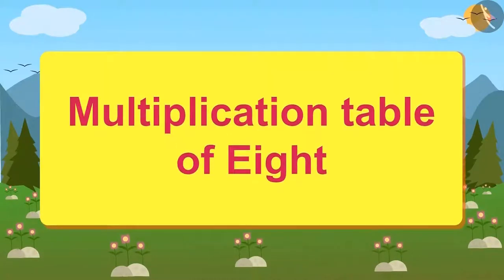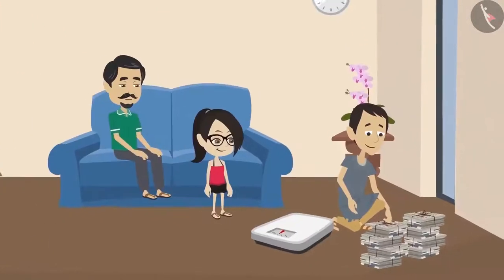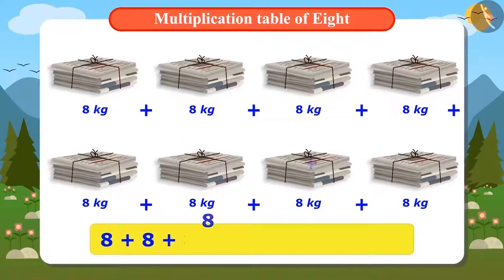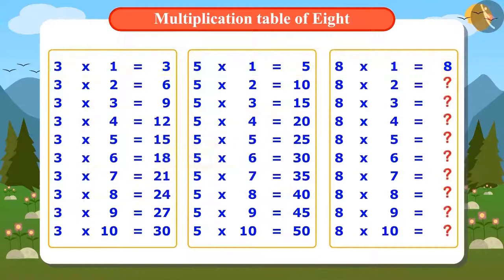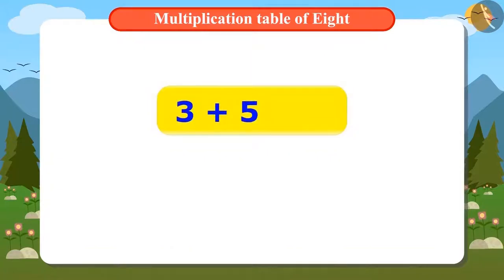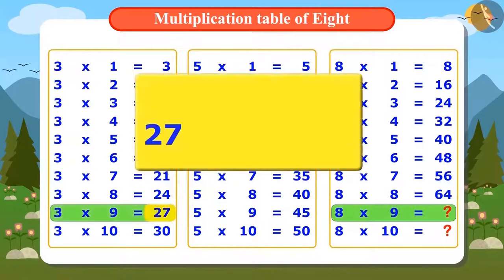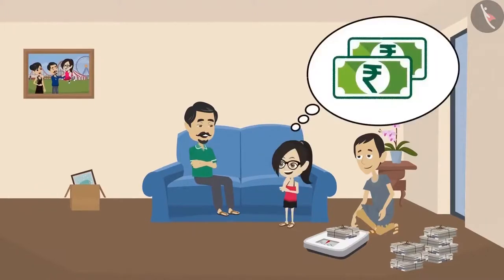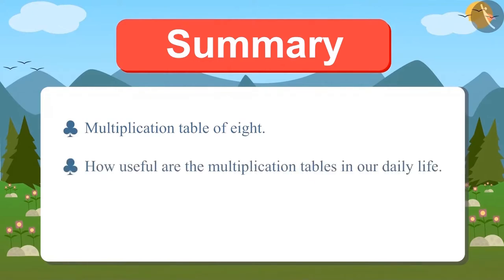Class 4 Maths Chapter 11 "Tables and Shares" (Part 7) cbse ncert